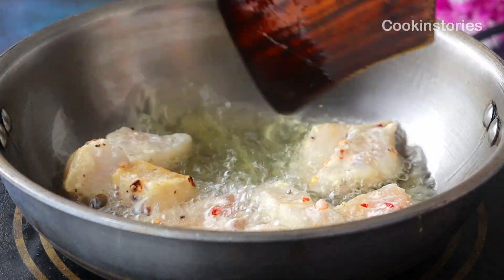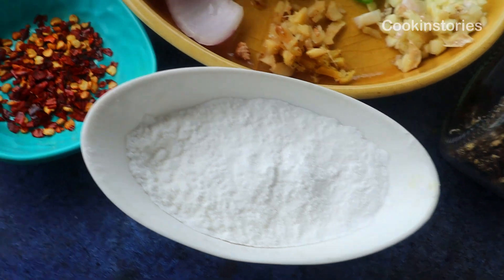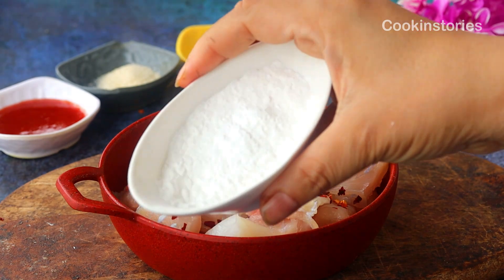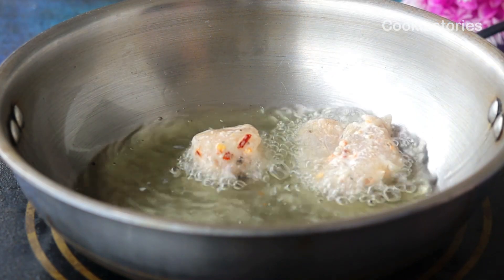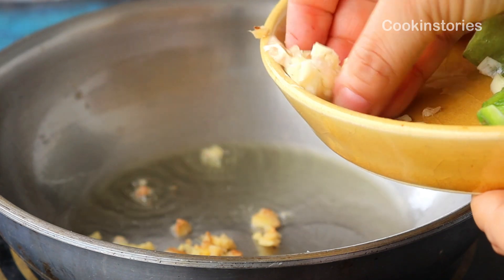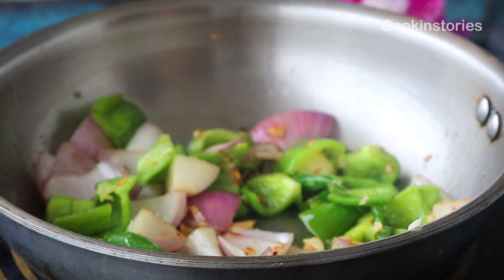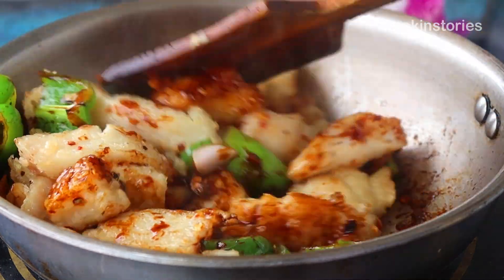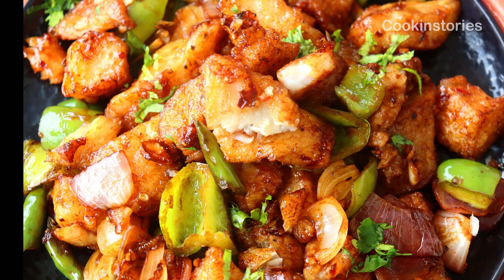Restaurant Style Dry Chili Fish | Chili Fish Recipe | Delicious Chili Fish At Home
Lipsmackingly delicious chilli fish which is not only tasty but very easy to make as well. It taste great with noodles, fried rice too.

For Marinating
250 Gms Boneless Fish Cubes
1/2 tsp pepper powder
2 tbsp Cornflour
1/2 tsp Salt
1/2 tsp Chili flakes

For Cooking:
1 tbsp ginger garlic choped
1 onion cubes
1 Capsicum cubes large

For Seasoning
1 tbsp Tomato ketchup
1 tbspsoya sauce
1 tbsp Vinegar
salt to taste
1/2 tsp Sugar

For Mango Jhol Chutney :
Link⬇⬇⬇⬇